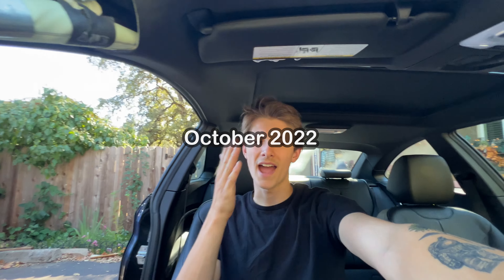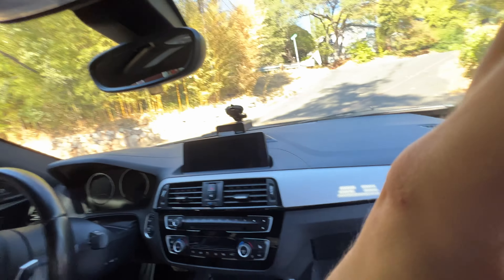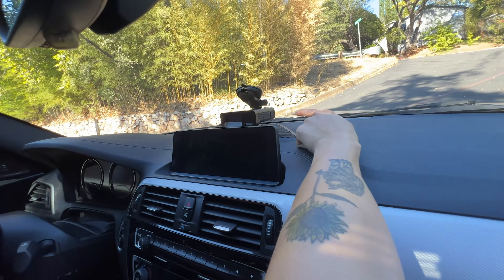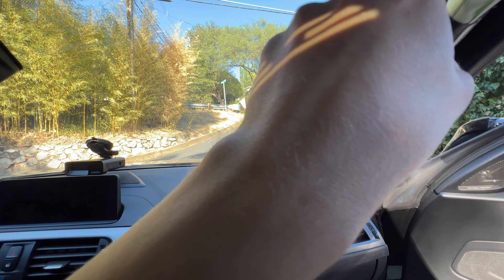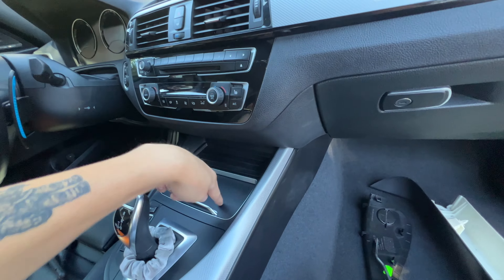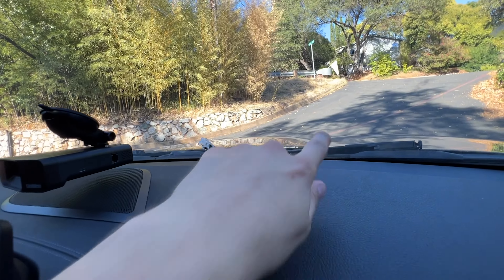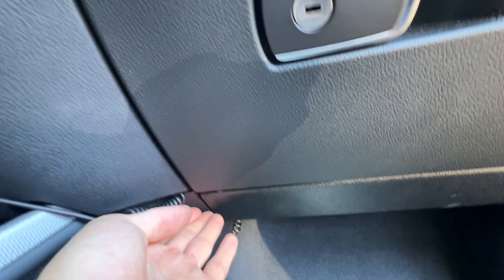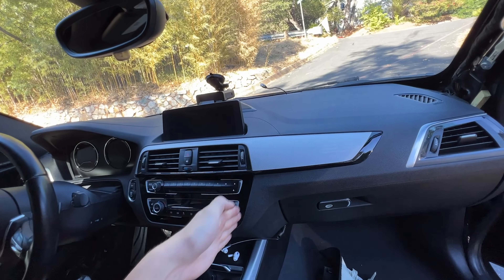This Mod will SAVE YOU MONEY! (Uniden R7) *No More Tickets?!*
Pick up a Downpipe for your B58 powered BMW HERE

Thanks for coming to hang with us today

I picked up this Uniden R7 Radar a few months ago and i've LOVED it! Definitely pays for itself the first time is saves you!

to join our car club!

Cars BMW bmw m240i mclaren cars racing vs M550i tuned e85 0-60
Honda type r TypeR Michelin Mercedes c63 fast speed music funny